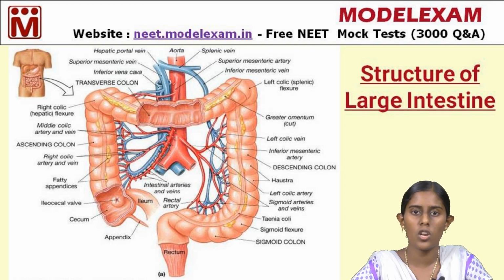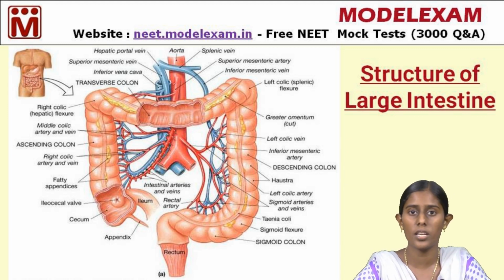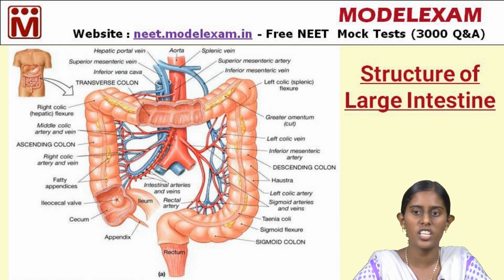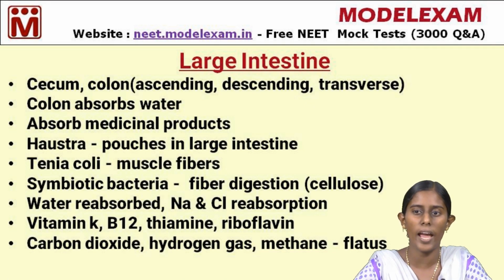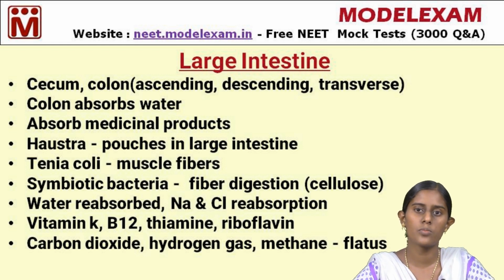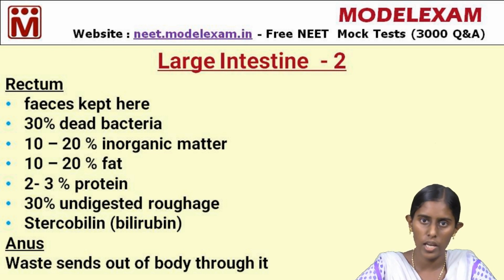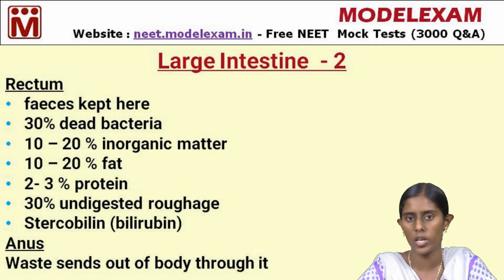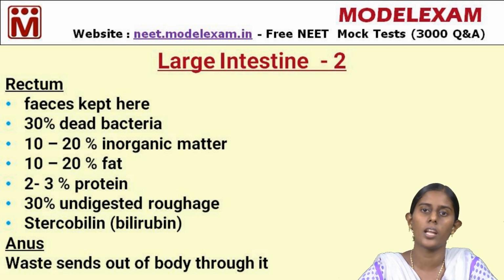Large Intestine - Structure | Digestive System | Human Physiology | NEET Biology | Class 12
Large Intestine
Cecum, colon(ascending, descending, transverse)
Colon absorbs water
Absorb medicinal products
Haustra - pouches in large intestine
Tenia coli - muscle fibers
Symbiotic bacteria -  fiber digestion (cellulose)
Water reabsorbed, Na & Cl reabsorption
Vitamin k, B12, thiamine, riboflavin
Carbon dioxide, hydrogen gas, methane - flatus
Rectum
faeces kept here
30% dead bacteria
10 – 20 % inorganic matter
10 – 20 % fat
2- 3 % protein
30% undigested roughage
Stercobilin (bilirubin)
Anus
Waste sends out of body through it